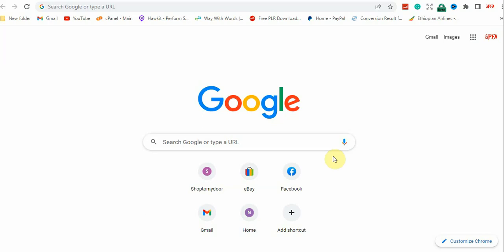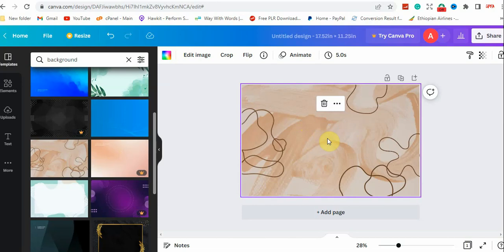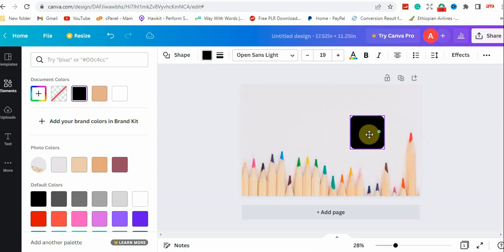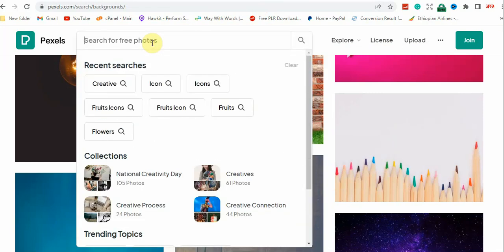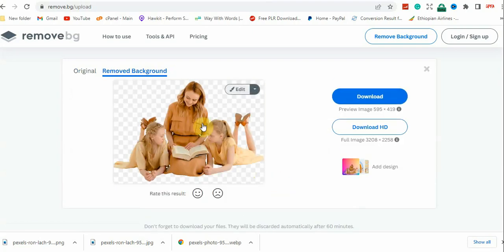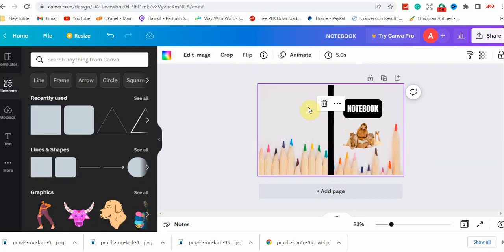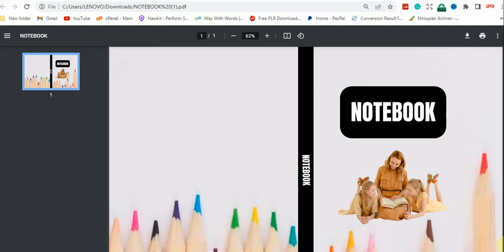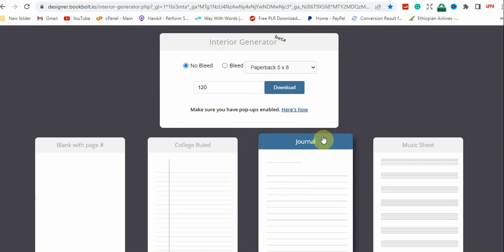Canva Tutorial For Beginners - A No Brainer Book Cover Design Tricks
This is a canva tutorial for beginners, in this this tutorial I will be showing you the easiest tricks to designing your book cover in no time.

You do not need to spend hours designing a book cover when there is easy way of doing it.

When it comes to designing kindle direct publishing book cover, canva is the lending hand.

Canva has free version and pro version, but to some extent, free version can do a lot designing, and you can access to a lot of features,

In this video, I am showing you to get free background, images and quality Icons outside of canva in case you do not have access to some of the features you want for your designs.

I am also showing you where you can download free low content books that you can upload to kdp seamlessly.